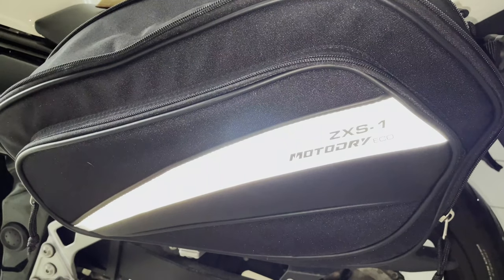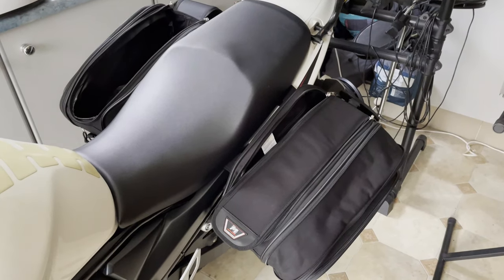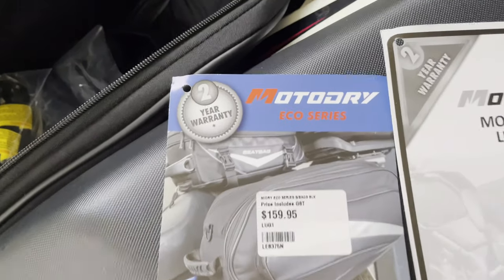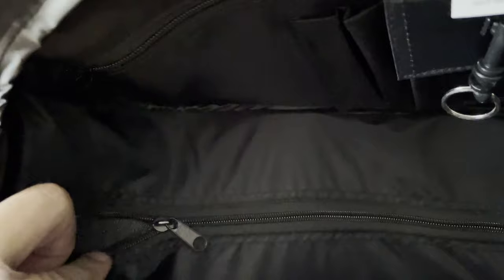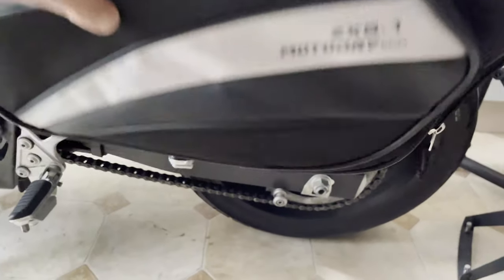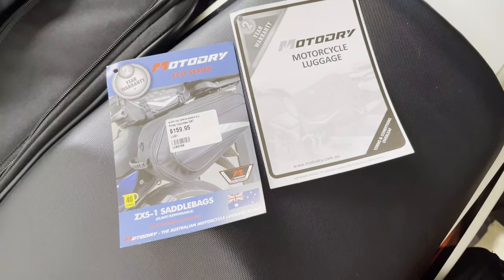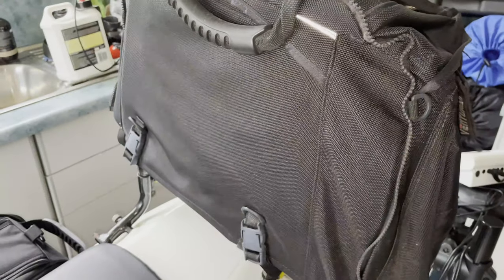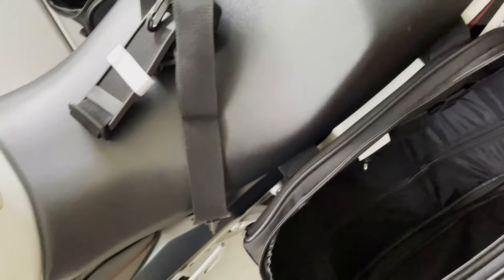ZXS-1 Saddle Bags video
Review of ZXS-1 SADDLE BAGS SLANT-EXPANDABLE 40 LITRES